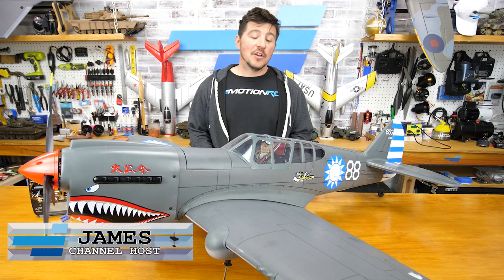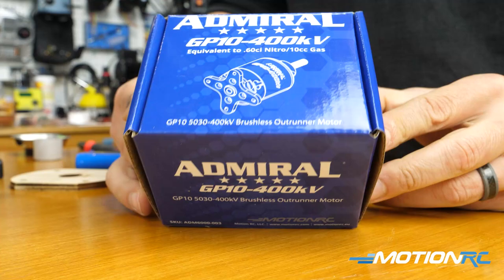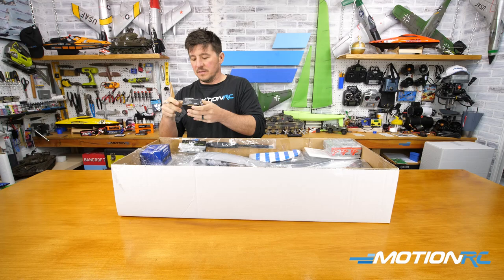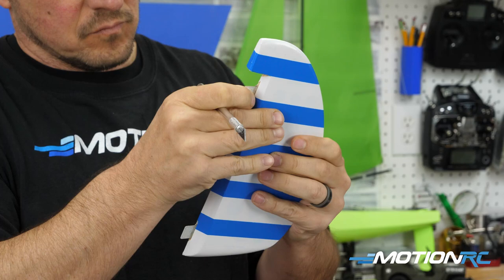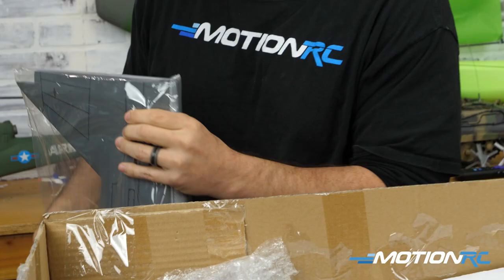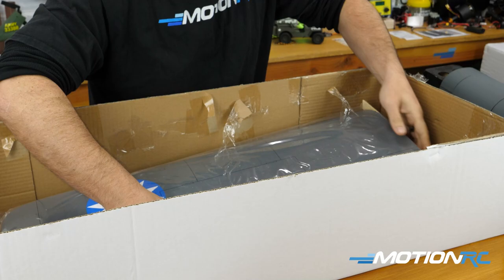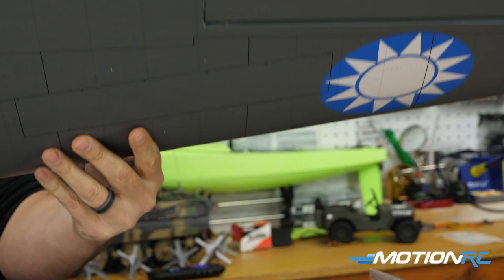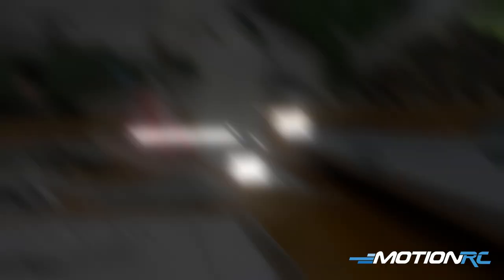Unboxing the Nexa P-40 Warhawk 61.8" (1570mm) Balsa ARF - Part 1 - Motion RC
Here is the 1st of a 3 part video series on the Nexa P-40 Warhawk. In this video we do a full unboxing and show all the parts that are included as well as go over the product specification.

0:00 - Intro
2:17 - Unboxing
9:05 - Specifications
10:24 - Product Recommendations